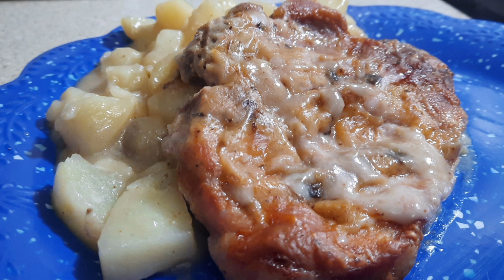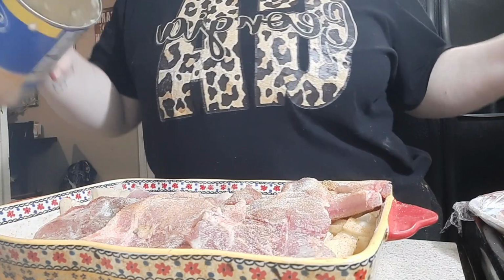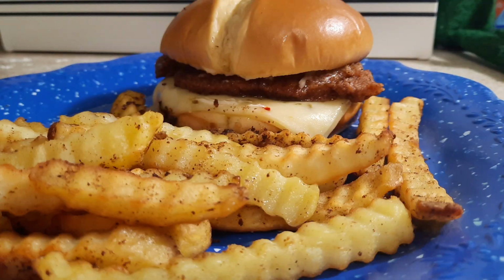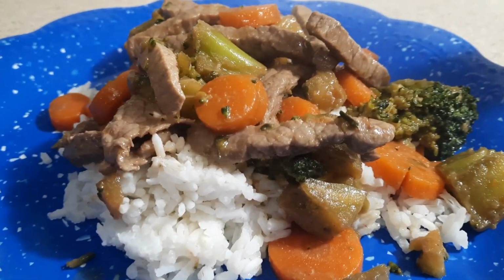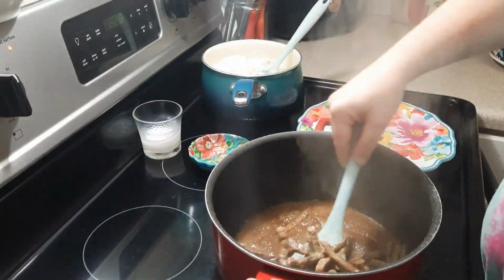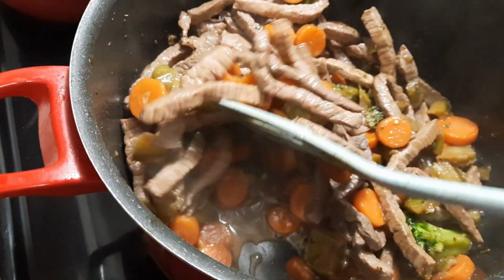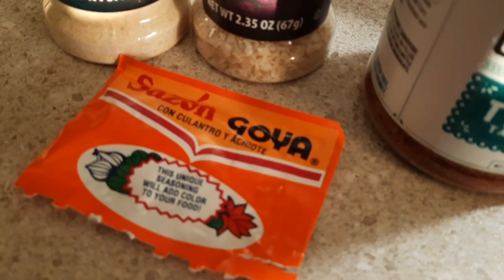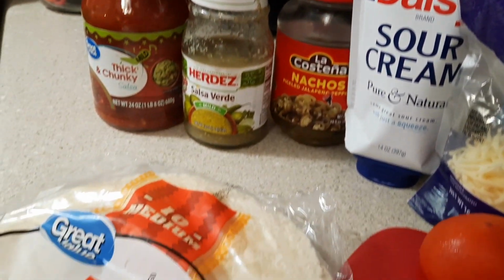WHAT'S FOR DINNER| 4 EASY WEEKNIGHT DINNERS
Hey yall welcome to this week's What's for Dinner. We have been going through all kinds of sickness over here as so many other are, I hope you all are doing well.
love,
Bethanie ❤

Today's video is also in collaboration with Tiffany from Small town six.Be sure to click the link and go check out her video as well.

Smothered Pork Chops:
Porkchops
2 cans or 1 family size cream of Mushroom
Potatoes
Wash, peel and dice your potatoes.  Lay in the bottom of your baking dish mix in half of your cream of Mushroom. Then layer on your chops, season and then pour on the remaining cream of Mushroom. Bake on 350 for 1 hour.

Chinese Steak Stir Fry:
Cook your steak strips in oil,spy sauce and some kind of steak Seasoning. once cooked remove from pan. Add in your veggies, I used carrots and broccoli, let them cook until soft then add back in your meat. let simmer. Then serve over rice. Yumyum sauce optional.

Fried porkchop sandwich:
Season, flour and fry your boneless pork chops serve on mayo coverd bun of choice with cheese of choice.

🟠Can’t get enough grocery hauls?
Let’s be social!!